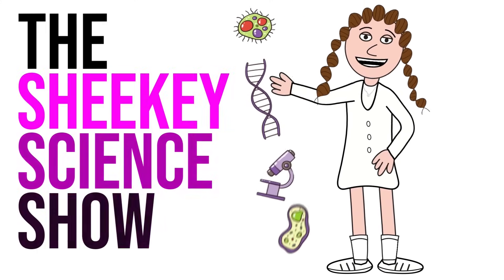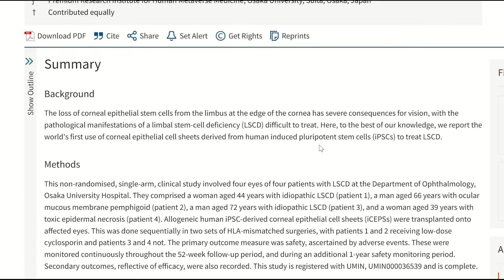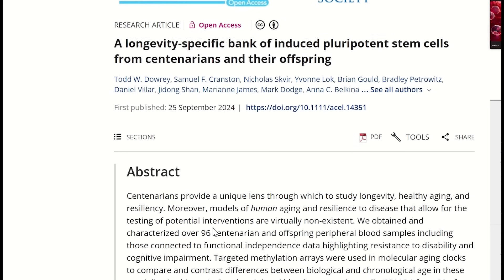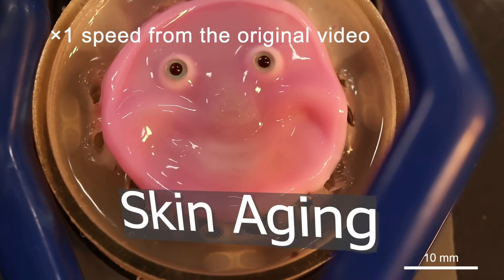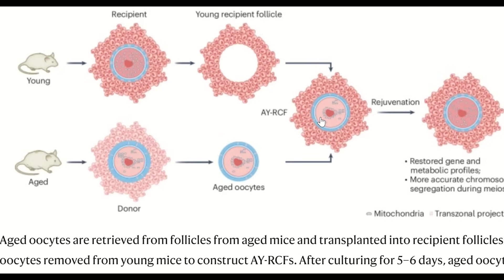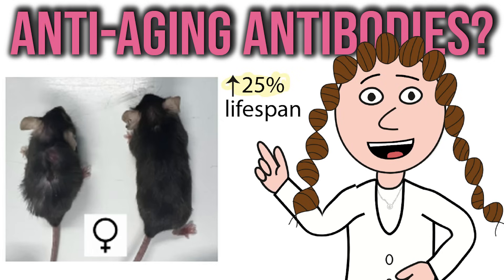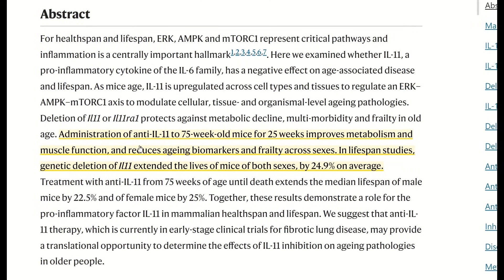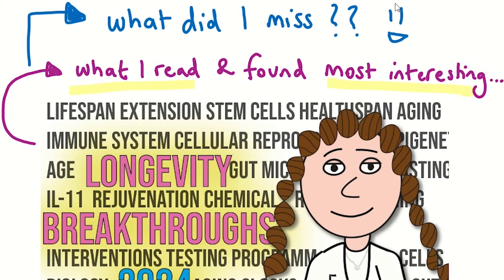This years biggest breakthroughs in longevity (2024 edition) !!!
Every year I compile what I think were some important contributions to longevity research. Here is my list for 2024!

TIMESTAMPS
Intro - 00:00
Stem cells - 00:30
Skin - 04:30
Reproduction and fertility - 05:30
What is aging? - 07:45
Immune response - 10:00
Lifespan extension - 12:30

References
Disagreement on foundational principles of biological aging, PNAS Nexus, Volume 3, Issue 12, December 2024, pgae499,
Shen, X., Wang, C., Zhou, X. et al. Nonlinear dynamics of multi-omics profiles during human aging. Nat Aging 4, 1619–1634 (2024).
Widjaja, A.A., Lim, WW., Viswanathan, S. et al. Inhibition of IL-11 signalling extends mammalian healthspan and lifespan. Nature 632, 157–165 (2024).
Olshansky, S.J., Willcox, B.J., Demetrius, L. et al. Implausibility of radical life extension in humans in the twenty-first century. Nat Aging 4, 1635–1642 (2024).
Miller, R.A., Harrison, D.E., Cortopassi, G.A. et al. Lifespan effects in male UM-HET3 mice treated with sodium thiosulfate, 16-hydroxyestriol, and late-start canagliflozin. GeroScience 46, 4657–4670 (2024).
Qu, Q., Chen, Y., Wang, Y. et al. Lithocholic acid phenocopies anti-ageing effects of calorie restriction. Nature (2024).
Ross, J.B., Myers, L.M., Noh, J.J. et al. Depleting myeloid-biased haematopoietic stem cells rejuvenates aged immunity. Nature 628, 162–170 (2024).
Wang, H., Huang, Z., Shen, X. et al. Rejuvenation of aged oocyte through exposure to young follicular microenvironment. Nat Aging 4, 1194–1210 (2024).
Induced pluripotent stem-cell-derived corneal epithelium for transplant surgery: a single-arm, open-label, first-in-human interventional study in Japan
Soma, Takeshi et al.
Transplantation of chemically induced pluripotent stem-cell-derived islets under abdominal anterior rectus sheath in a type 1 diabetes patient
IgG is an aging factor that drives adipose tissue fibrosis and metabolic decline
Spatial transcriptomic landscape unveils immunoglobin-associated senescence as a hallmark of aging